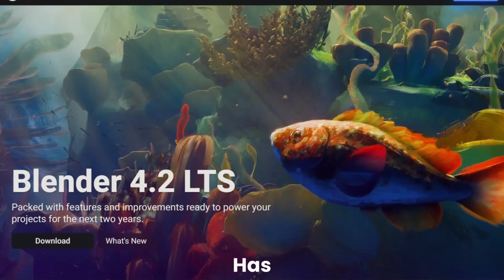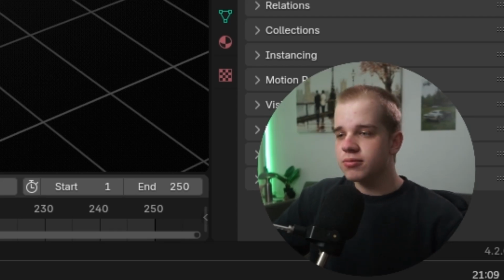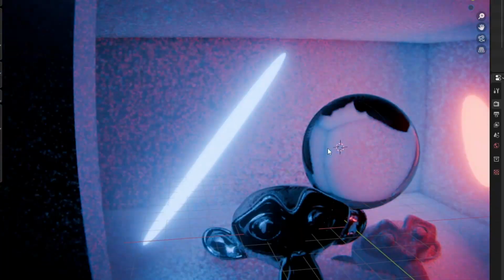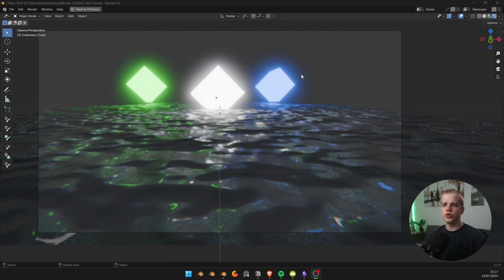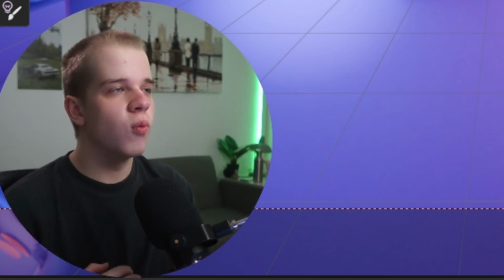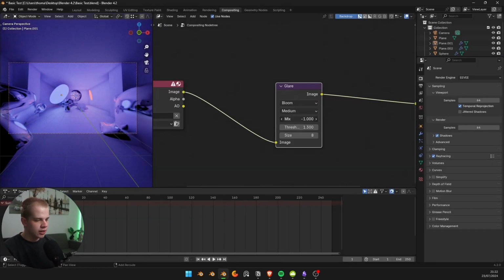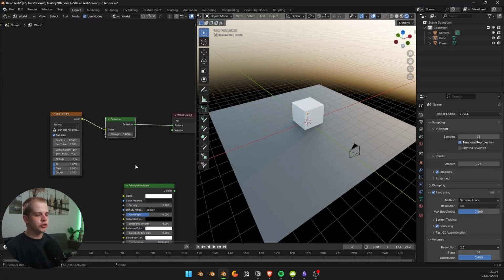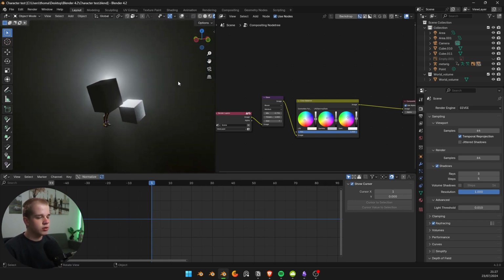Everything you NEED to Know about Blender 4.2!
Blender 4.2 has been out for a bit now, so in this video I want to walk you through the most important features and things you need to know in blender 4.2

Stop wasting hours with blender!

Learn to make 3D Game Characters like Mine!

I'm a blender artist teaching game devs how to make good looking art for their games.